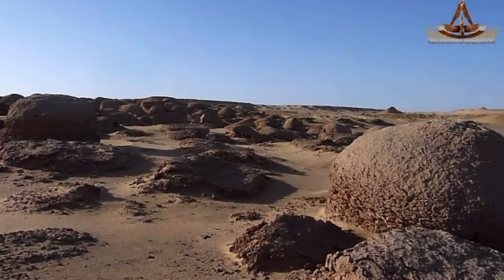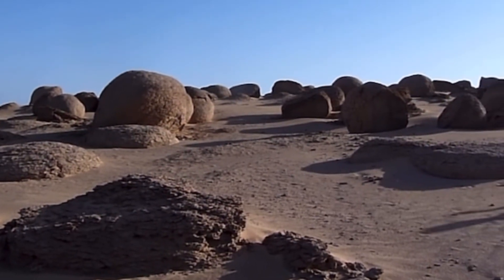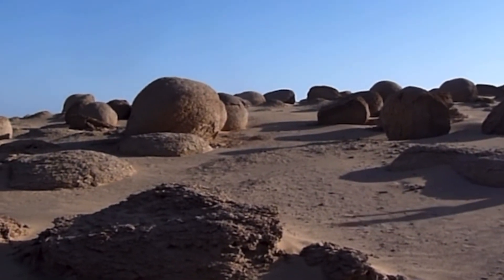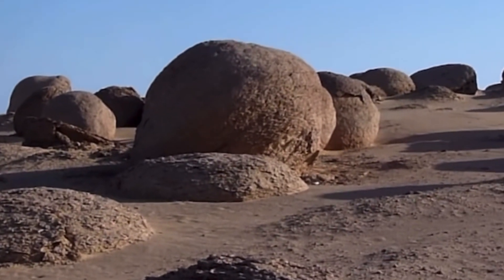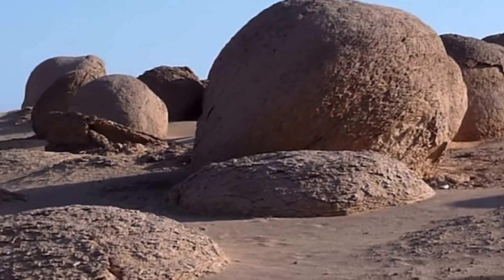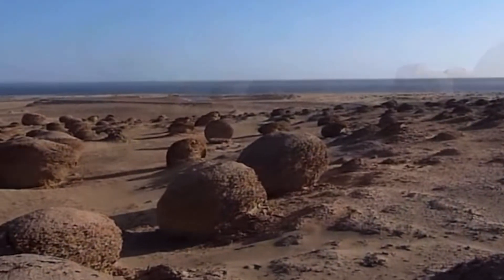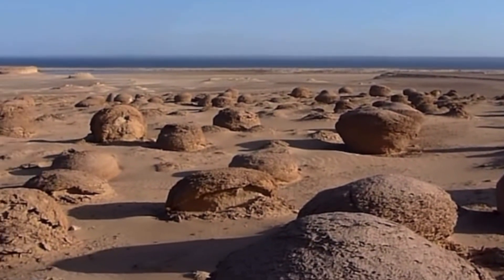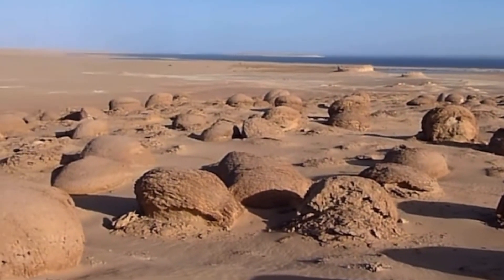Stone balls of Egypt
Clips are from the ISIDA Project. But this is fascinating.